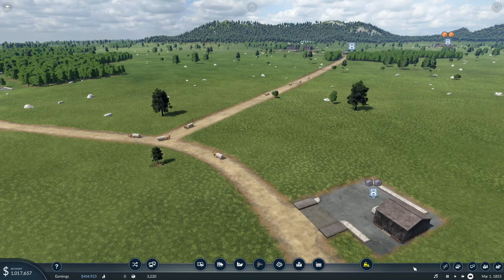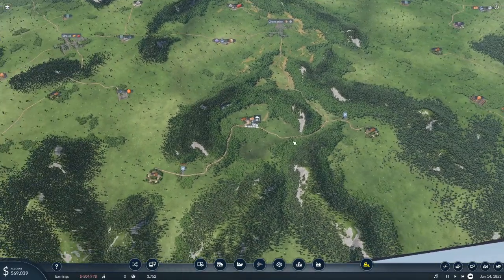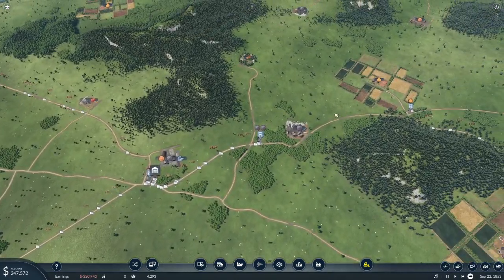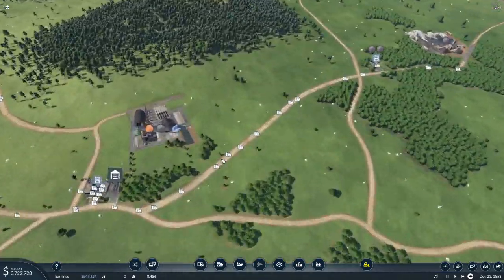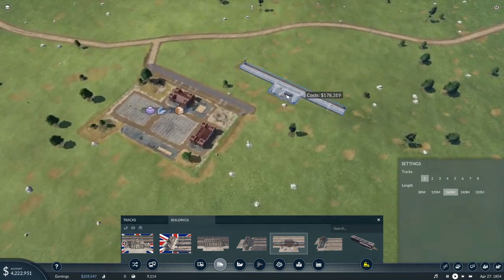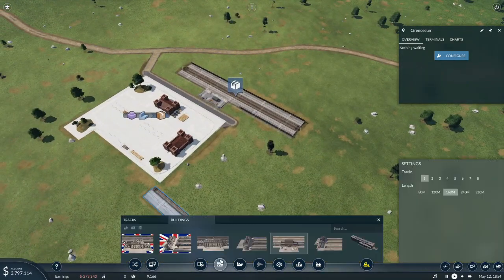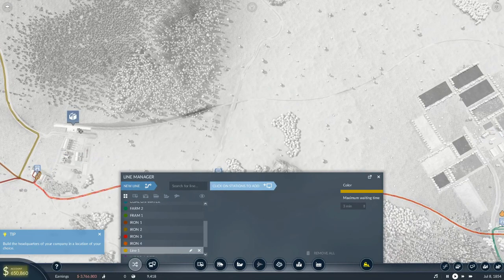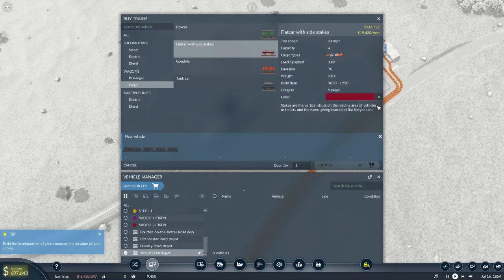Transport Fever 2 Let's Play EP02/Steel is Money